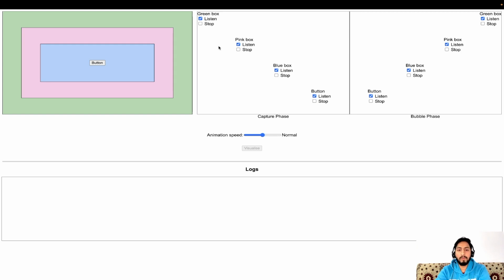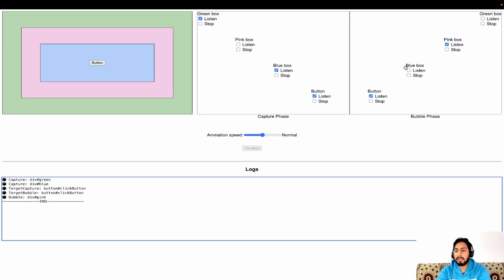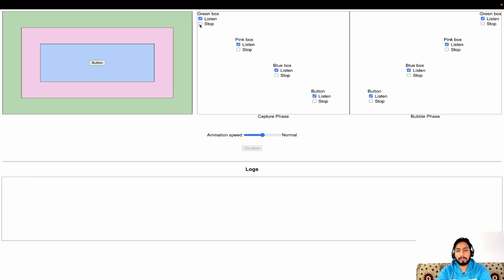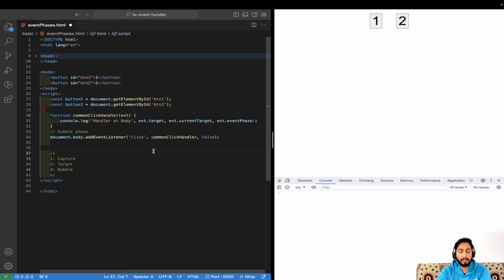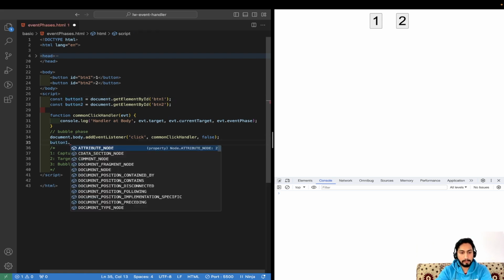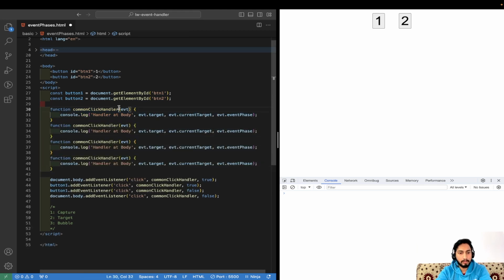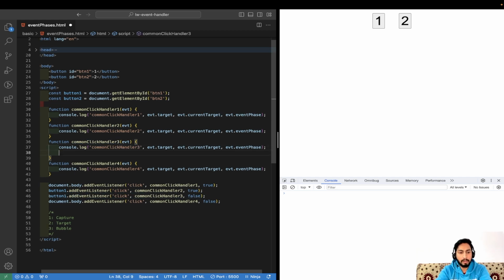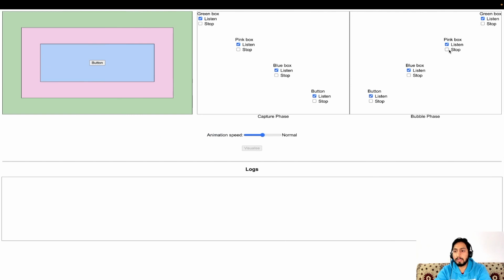JS Events - Conclusion of JS Events - Final Part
This is the final part of JS events, following the 3 earlier parts.

In this video, we learn about adding and removing event listeners, event delegation, and stopping the event propagation.
We also learn some tips and tricks about JS.